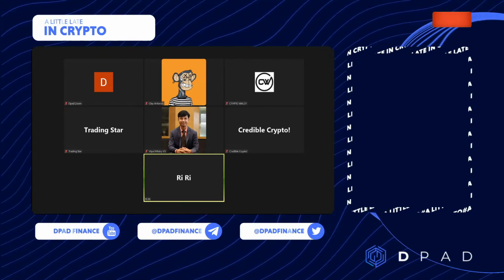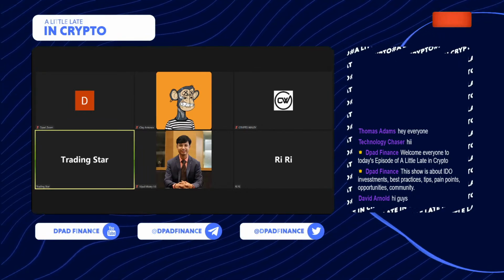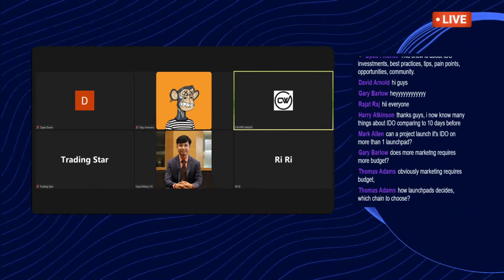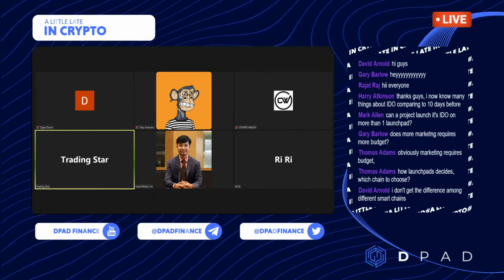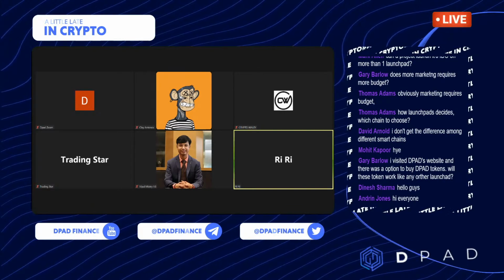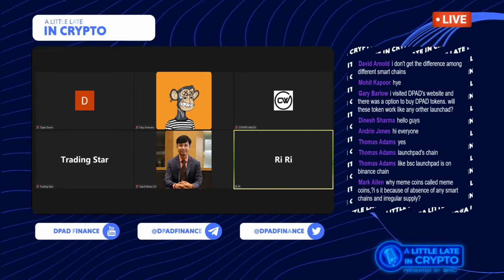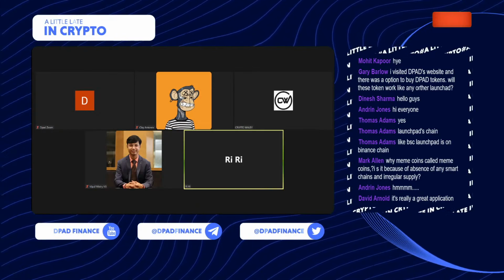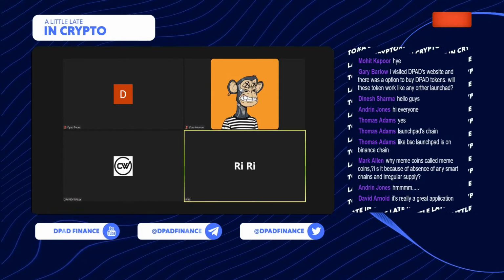[LIVE] A LITTLE LATE IN CRYPTO | EP-9 | Discussion On Journey of A Launchpad | DAILY 9:30pm SGT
[LIVE] A LITTLE LATE IN CRYPTO | EP-9 | Discussion On Journey of A Launchpad | DAILY 9:30pm SGT | DPAD [EN]

Today's Topic - Discussion on Journey of a Launchpad #2

Questions for today's stream
1. If anyone want to do an IDO for a project, what factors one should consider for selecting a launchpad?
2. As a IDO investor, what features do you think a launchpad should have?
3. Which chains has best IDO community?
4. What type of guidance and resources ( digital incubation) different Launchpads provides to projects?